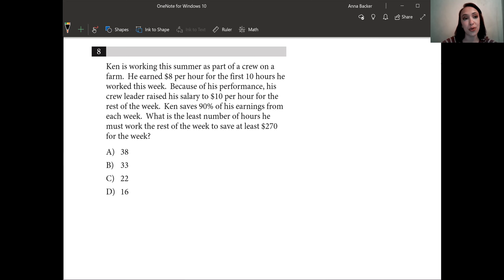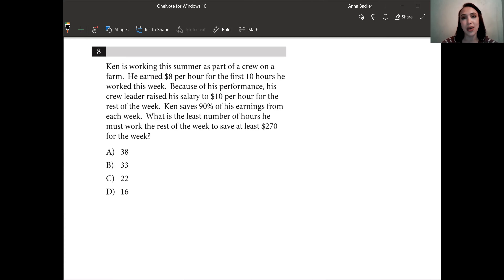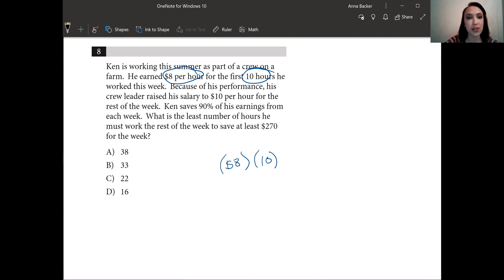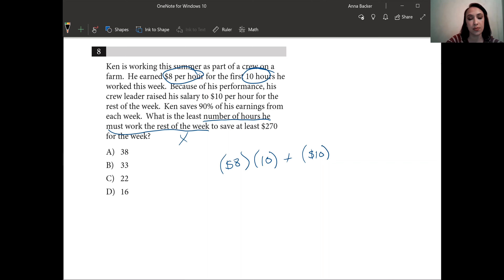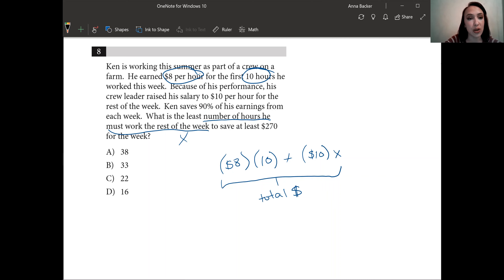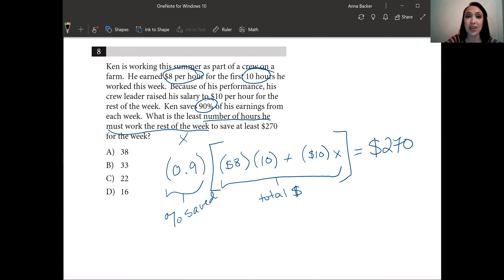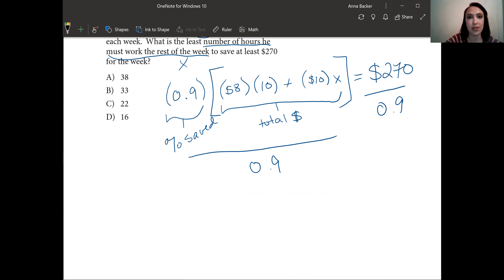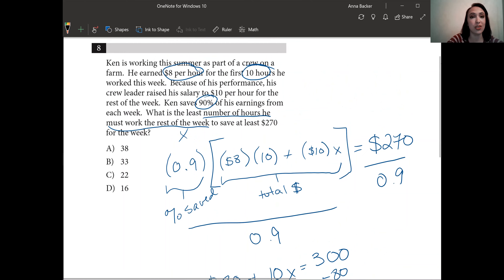Practice SAT 7 Math No Calculator Test Question 8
A-List Tutor Anna reviews Math No Calculator Question 8 of SAT Practice Test 7